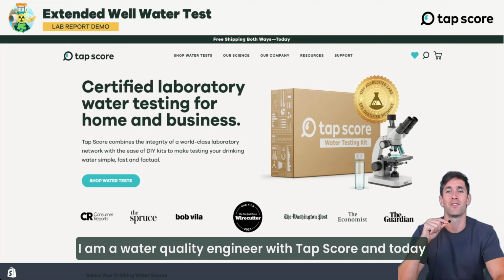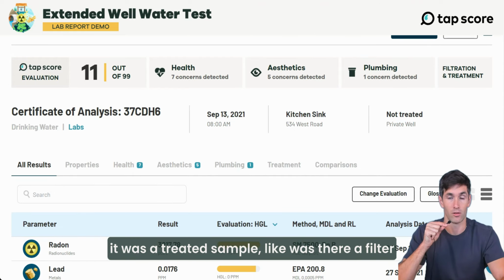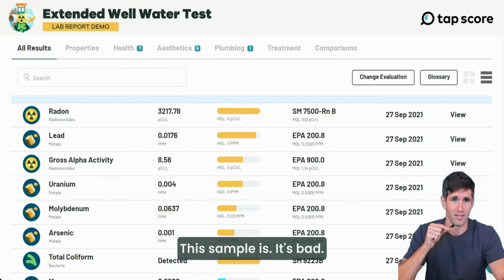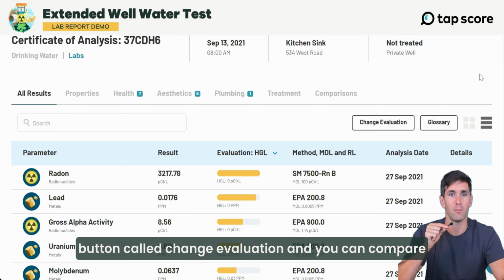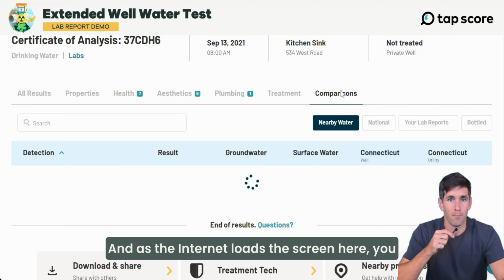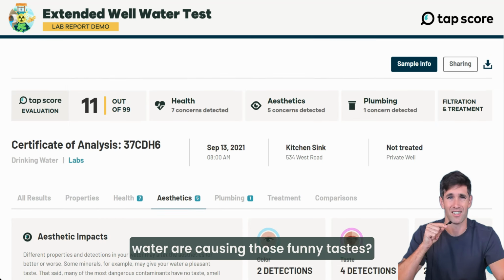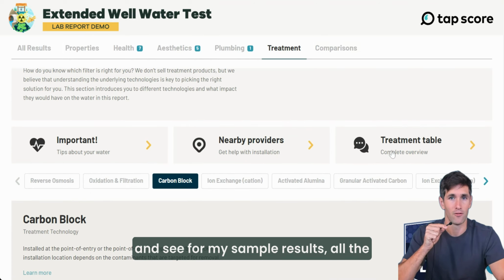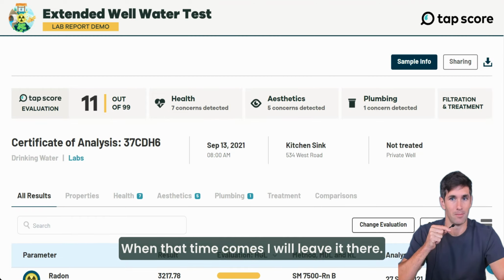Understanding Your Tap Score Lab Report | Extended Well Water Test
Curious about what’s in your well water? Join Johnny, Tap Score's Water Quality Engineer, as he takes you through a sample lab report for the Extended Well Water Test Kit, Tap Score's top recommended test kit for all well owners. In this walkthrough, you’ll learn what to expect from your well water test results, how to interpret key findings, and how to understand the health, aesthetic, and plumbing impacts of your water quality.

⏰ Chapters ⏰
0:00 Introduction
0:32 Overview: Tap Score's Extended Well Water Test lab report
1:12 "Chain of Custody" aka your sample information
1:56 What is a "Certificate of Analysis?" (COA)
2:28 Exploring your Tap Score interactive lab report
2:48 Treatment recommendations pt.1
3:15 Exploring your lab report's parameters
3:55 Evaluating your lab results and analysis methods
4:45 Changing the evaluation settings on your Tap Score report: MCL, MCLG, and HGL
6:34 How to compare your results against groundwater, surface water, bottled water, and local averages
7:52 Understanding the health analysis of your water including taste, smell, and appearance
8:26 Understanding how your water is affecting your plumbing
8:50 Treatment recommendations pt.2
10:40 Benefits of a Tap Score lab report
11:11 Summary
11:25 Tap Score Support

About this Video:
In this video, we'll walk you through an Extended Well Water Test Kit laboratory report, explaining each section in detail so you can better understand your well water results from Tap Score.

Testing well water is crucial for identifying potential contaminants and ensuring your water is safe for drinking, bathing, and more.

This in-depth report demo covers:
The key sections of a Tap Score report, including health, aesthetic, and plumbing impacts.
- How to interpret your results, including concentrations of contaminants like lead, radon, and coliform bacteria.
- Ways to compare your results with health benchmarks, federal guidelines, and water quality averages for your state.
- Recommended treatment options for common issues in well water, from high lead levels to bacterial contamination.

Well water can contain a range of contaminants, some of which pose serious health risks or can impact your plumbing and appliances. This video is designed to help you understand your lab results, so you can make informed decisions about next steps for treatment— saving you both time and money.

🔗 Links 🔗
🧪 Water Test Kits: Are there contaminants in your drinking water? How do they affect your health? What can you do about them? Our scientists have developed dozens of tests that can answer all your questions and more

📦 Core Collection: When in doubt, we recommend that everyone start with one of our Core Kits. Designed for your specific water source, these tests will cover just about everything you may have concerns about. If you only purchased one kit, these would be it!

👩‍🔬 Ask our Experts: Not sure where to begin? What you should test for? Or what your results mean for your health and safety? Answers to all your questions are just a chat away.

🤝 Why Trust Tap Score? 🤝
We understand the challenges of finding trustworthy advice on water quality and treatment. That's why Tap Score is here to simplify the process and enhance your understanding of testing and treating your drinking water.
🏆 Top rated: Recognized as the best water testing kit by both Wirecutter and The Spruce, you can count on Tap Score for reliable and accurate results.
🔬Independent laboratory testing: Tap Score is powered by SimpleLab's network of 200+ certified laboratories for test results. This ensures unbiased data without any conflicts of interest, and your results are always confidential.
🗓️ Always up to date: Science is ever-evolving, and so is our content. Stay informed with the latest developments in scientific research and regulatory standards through our continuously updated resources.
🧑‍💻 Expert support every step of the way: Have questions about water quality? Our industry-leading customer service team is available via chat, providing prompt assistance whenever you need it. You can trust Tap Score for reliable and non-biased water quality information.